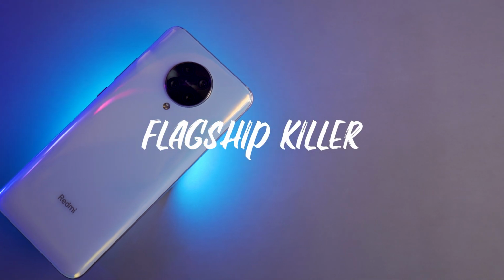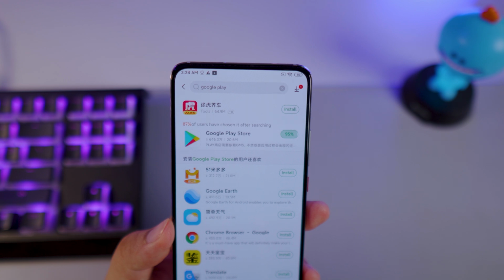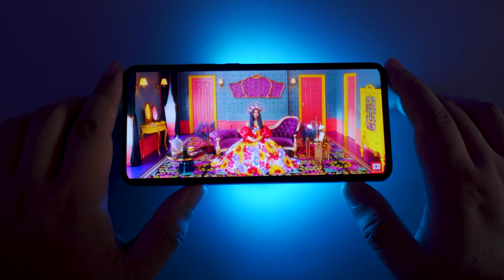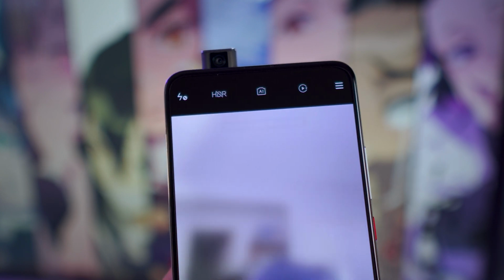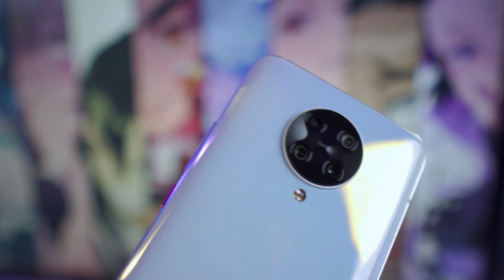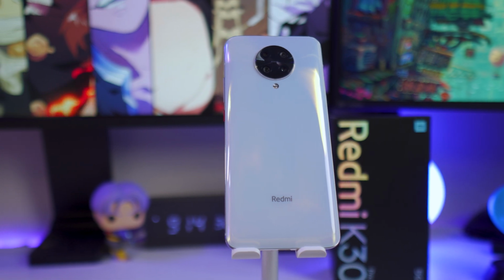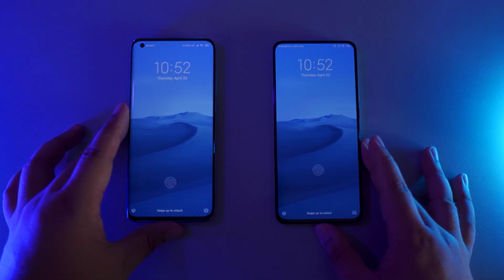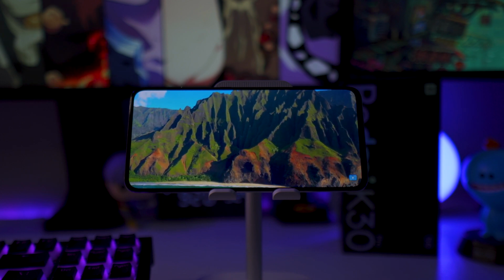Redmi K30 Pro/Poco F2 Pro: Everything You Need to Know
Here's everything I found out about the Redmi K30 Pro while I was doing my full review. If you want to find out whether the Redmi K30 Pro should be your next phone, go ahead and check out this video!

Get the Redmi K30 Pro here:

Gearbest - N/A
Amazon US - N/A

Sulit Tech Reviews - @SulitTechReviews
Gadget Sidekick - @GadgetSideKick